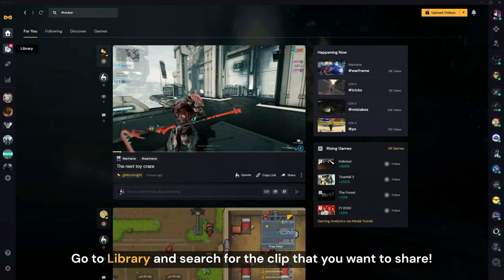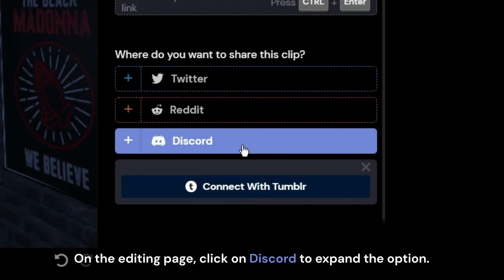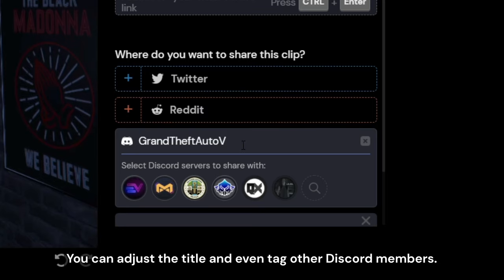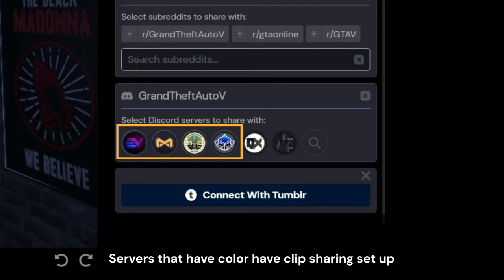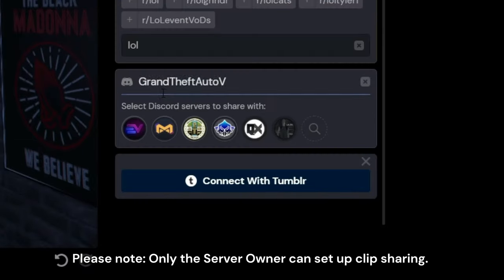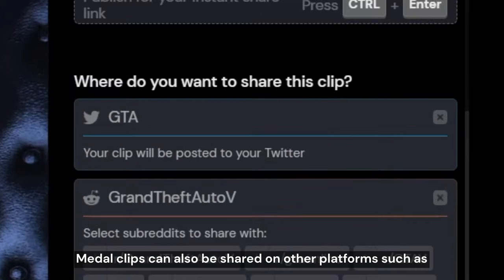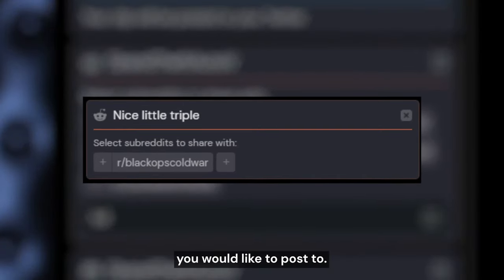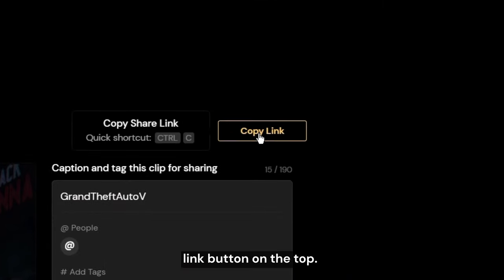How-to Share Your Medal Clips Anywhere!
⬇️DOWNLOAD MEDAL